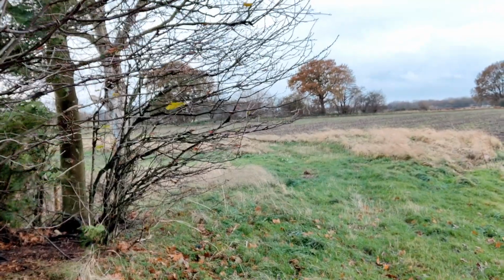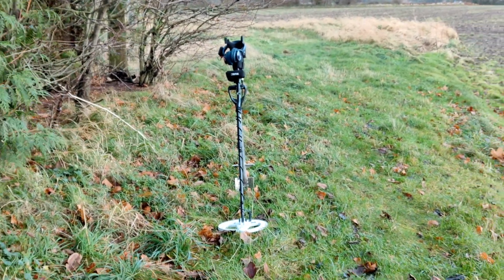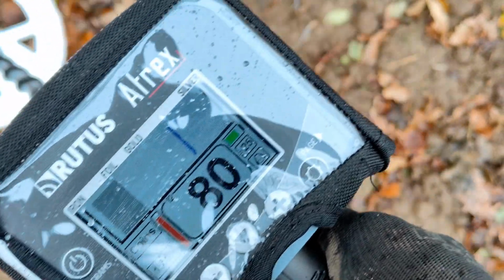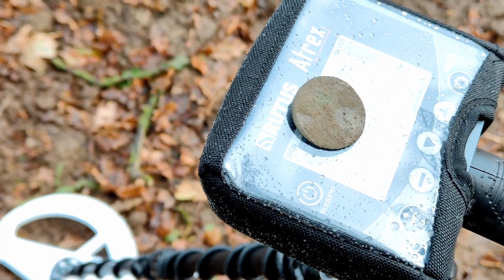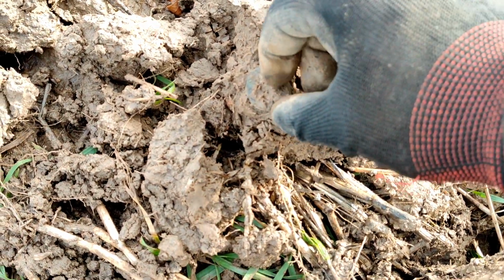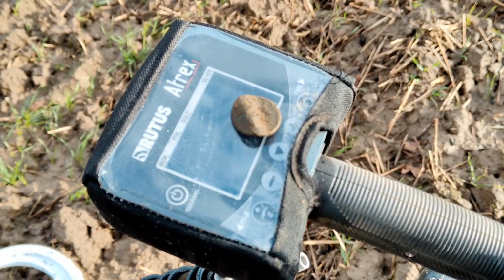First outing with the Rutus Atrex, plus details on how to win one!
Out with the Rutus Atrex for the very first time with a short hunt in poor weather conditions and some inconsiderate off-roaders making a racket!

There's also details in this video on how you can win a free Rutus Atrex, courtesy of Detecnicks and Rutus.

If you want even more Atrex content, then check out Luke at Peaky Finders on YouTube and Facebook

I'm also a member of Team Rutus UK, check us out we will be attending Detectival, Detectorcon and Rodney Cook Memorial rallies this summer.

I normally use the fantastic Rutus Alter 71, with the 23cm DD coil. Occasionally I use my backup machine, the excellent Minelab Equinox 600, and now I have the Garrett Ace Apex added to the mix ;-)

The stuff I use for these videos are:-
I film using...

Filmed on Filmic Pro or the Hohem app.
And then edited on...

Detectors...

And here's some of the other channels I really rate...

Check them out AFTER you've finished all my vids ;-)

(bc=6)